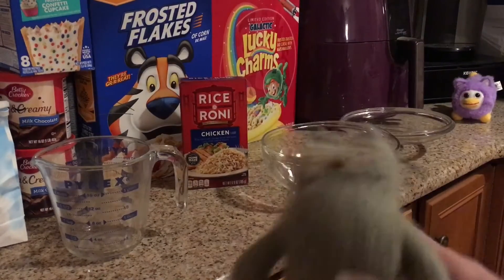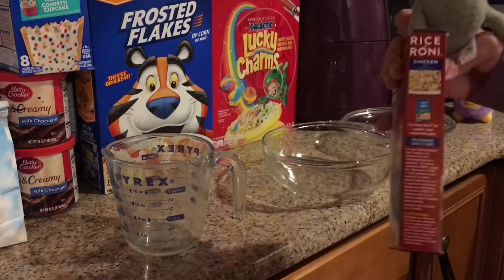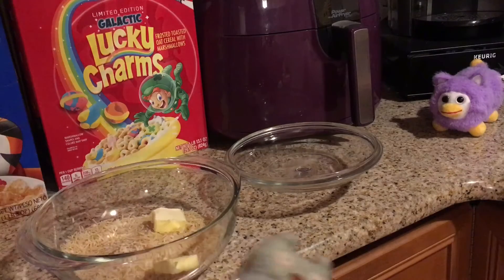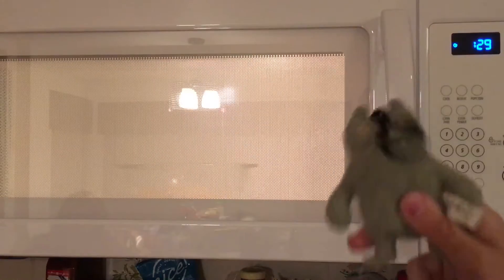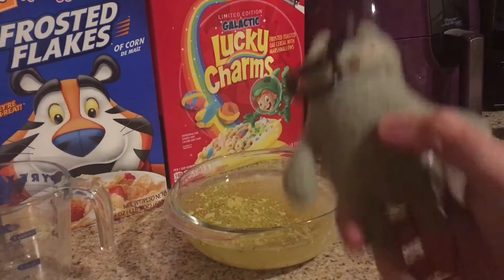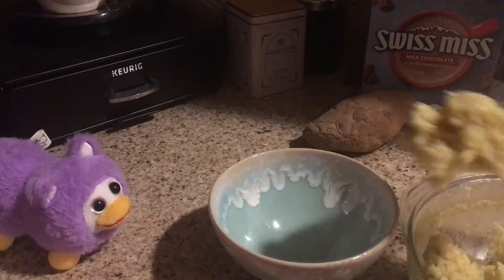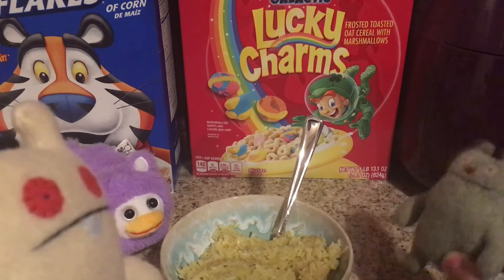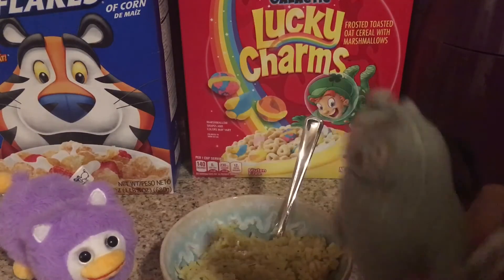The Return of Cooking with Jeero: Rice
Merry Christmas everyone, just got a new tripod and a few other things and decided to just bring back a classic series for fun. Not too much editing and very piecey but it’s not trying to be much. Will do a better video showing off stuff in a couple days. Happy Holidays!

Check out my community posts where I’ll be posting updates from now on and teased for future videos.